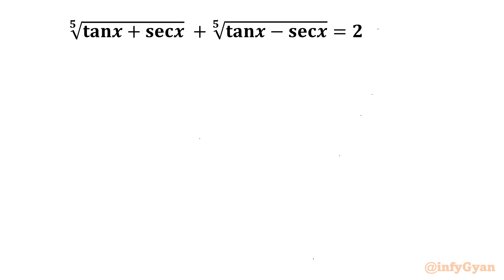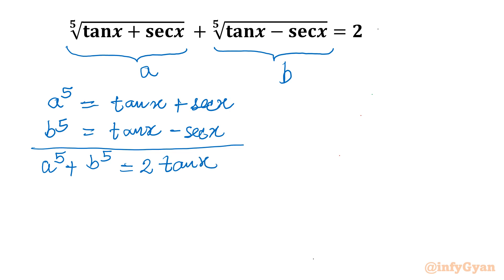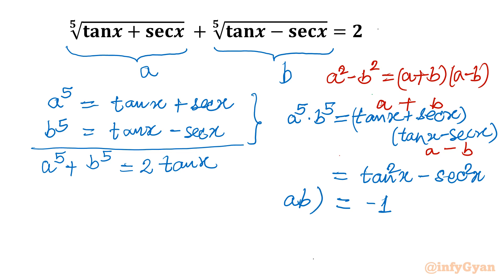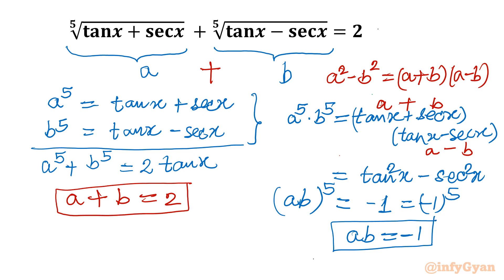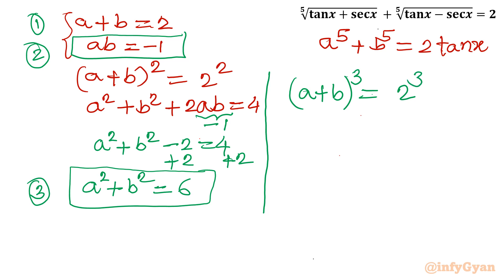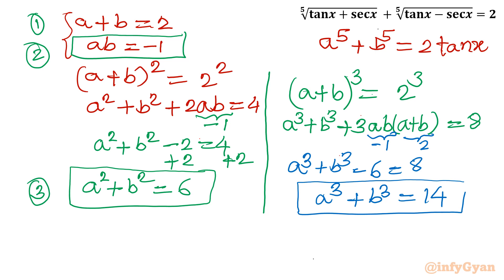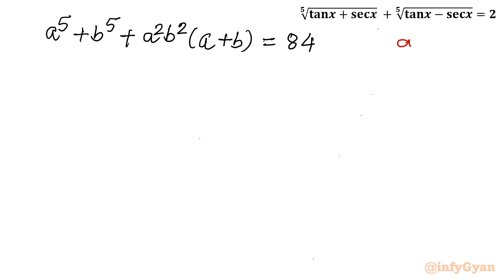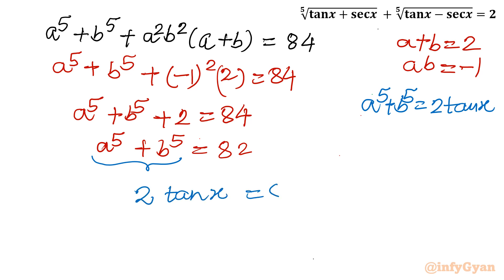An Intriguing Trig Radical Equation Challenge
Welcome to our latest math challenge! In this video, we present an intriguing trigonometric radical equation challenge that will put your problem-solving skills to the test. Join us as we delve into the complexities of trigonometric functions and radical equations, providing insights and strategies to tackle even the most puzzling problems. Whether you're a student looking to sharpen your math skills or a curious learner eager to explore challenging mathematical concepts, this video is for you. Get ready to embark on a fascinating journey of discovery as we unravel the mysteries of trigonometric radical equations together!

Topics Covered:
1. Understanding the basics of radical equations with trigonometric function.
2. Analyzing the system of equations and trigonometric identities.
3. Step-by-step approach to simplifying the radical equation.
4. Tips and tricks for handling tricky radicals like a pro.
5. Algebraic identities and manipulations while solving equations.

Timestamps:
0:00 Introduction
0:28 Substitution
1:38 Algebraic identities
2:08 Trigonometric identities
3:40 Solving system of equations
5:53 Algebraic manipulations
9:30 Principal solutions
10:07 General solutions